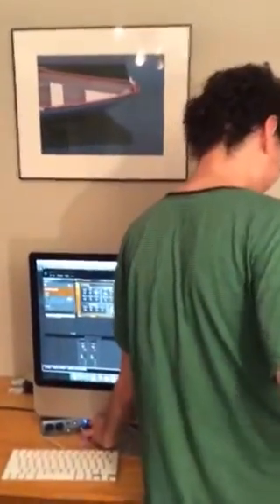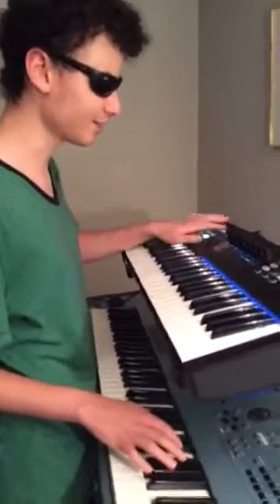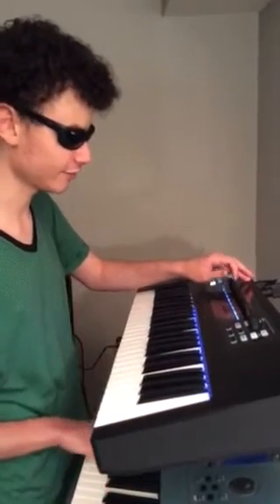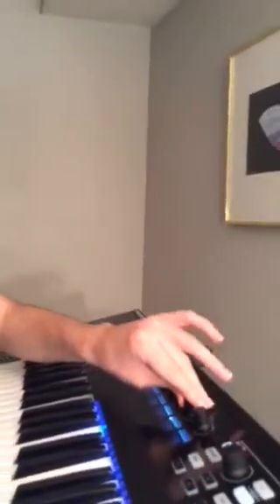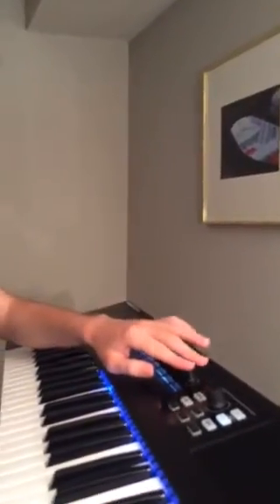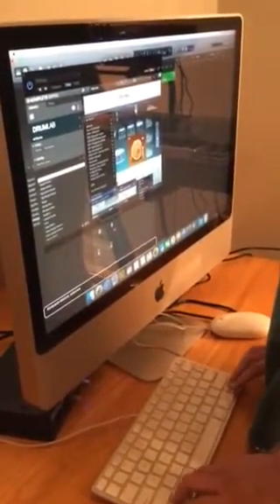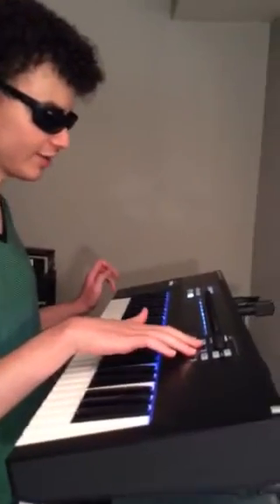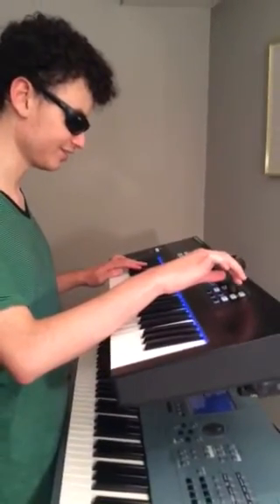Native Instruments Komplete10 Demo Accessibility [for blind musicians].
An amazing tool!! more tutorial to come.